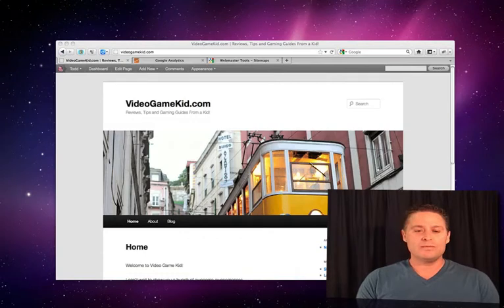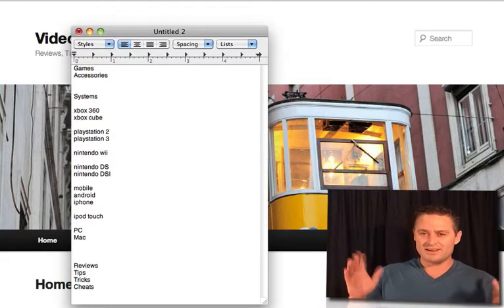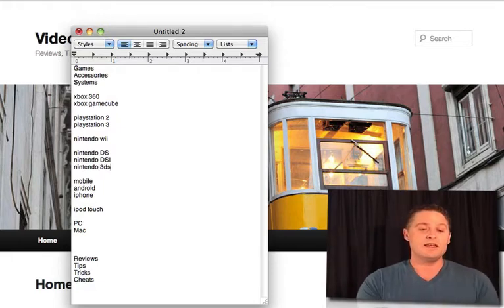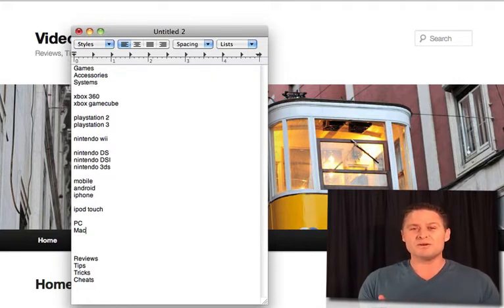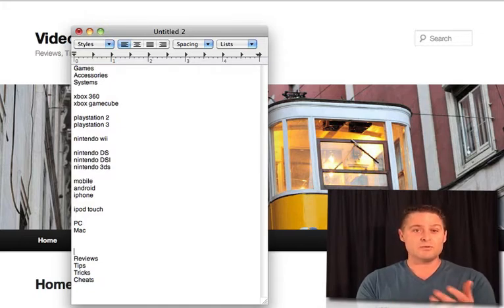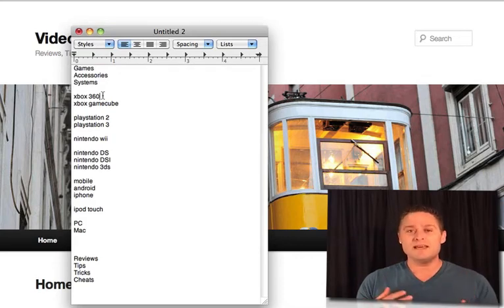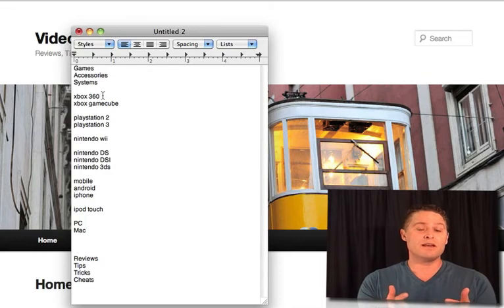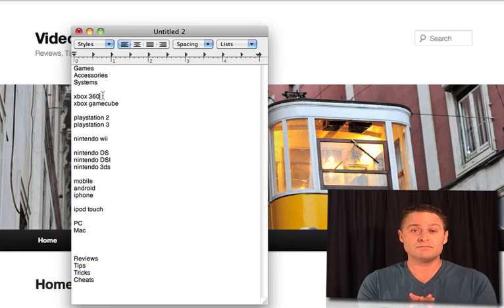Setting up Wordpress Categories and Pages - the Master Design of a site built on Wordpress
I'm giving a comprehensive tour of how I'm making my 11 year old son his FIRST Affiliate Website -- and you're invited to watch over my shoulder the entire time, for FREE. (Just go to ‪ and join!) In this video, I show you how I plan out this site using Pages and Post Categories. NOTE: This is only ONE of the dozens of FREE videos that are available at AffPlan.com